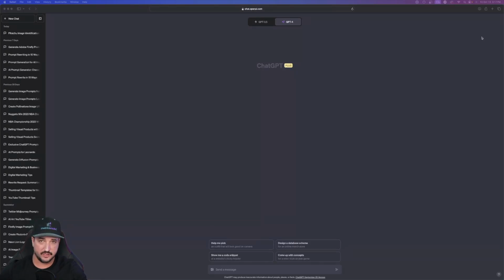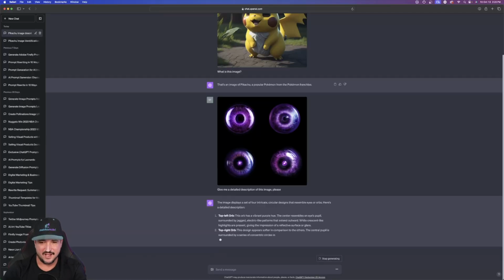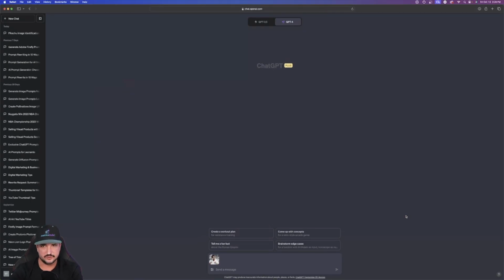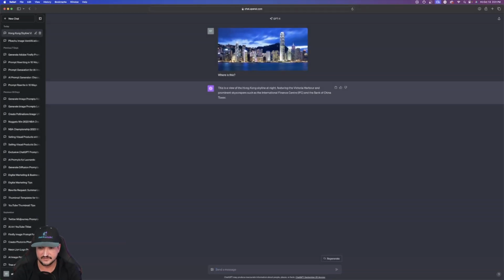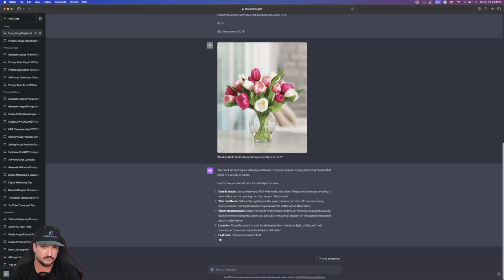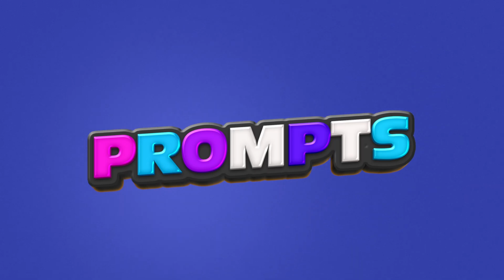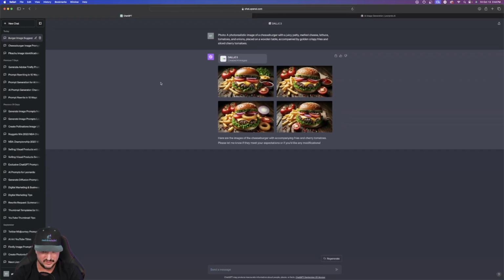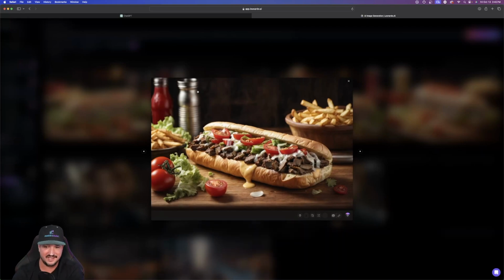Imagine What The Future Holds, GPT-4 Vision Examples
Check out some of these ChatGPT-4 Vision Examples.

And these just scratch the surface showcasing the capabilities of this update.

If you're looking for new ways to generate prompts for AI art, pay special attention in this video on how you can turn GPT-4 vision into a prompt generating machine using DALLE but can be used for any AI app.

Just getting started with AI and prompts? Try these 100 prompts 🚀